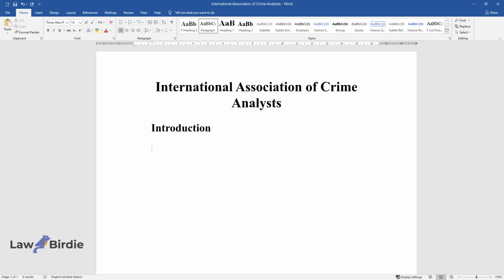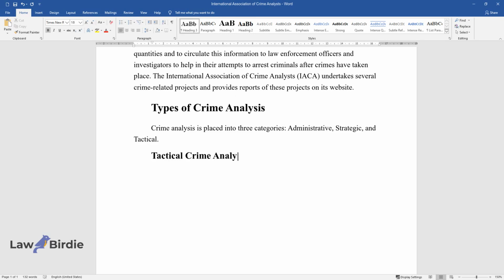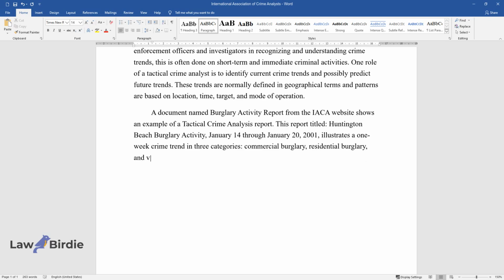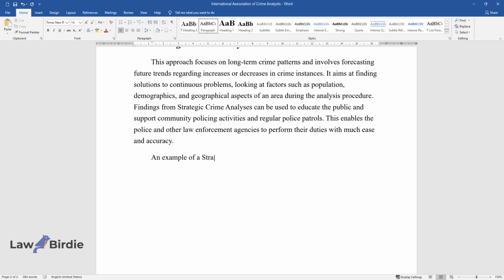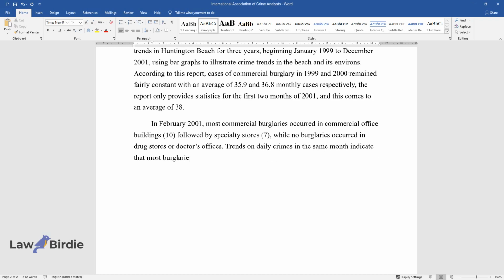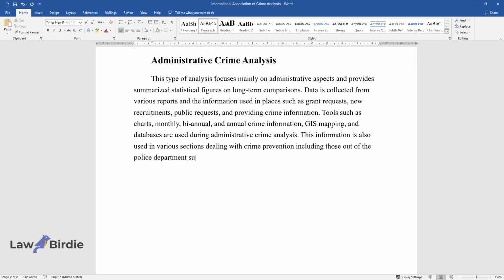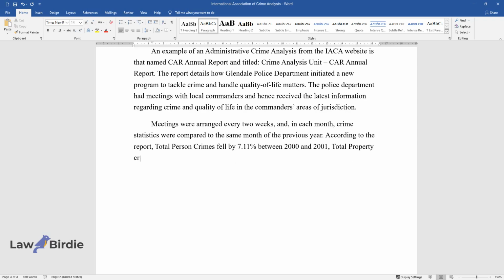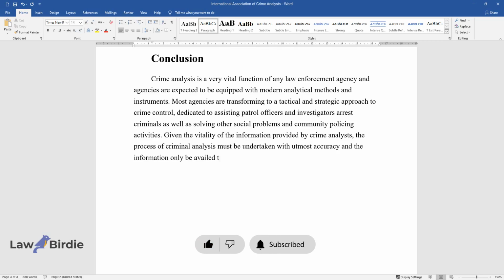International Association of Crime Analysts - Essay Example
📝 Essay description: The International Association of Crime Analysts (IACA) undertakes several crime related projects and provides reports of these projects on its website.

ℹ️ Subjects: Criminology & Crime Theory
ℹ️ Words: 903
ℹ️ Pages: 4

📚 Reference list:
Beaverton Police. (2008). What is Crime Analysis? Web.
Osborne, D. & Wernicke, S. (2003). Introduction to Crime Analysis. Binghampton, NY: The Hayword Press, Inc.
The International Association of Crime Analysts. (2005). Sample Crime Analysis Products. Web.